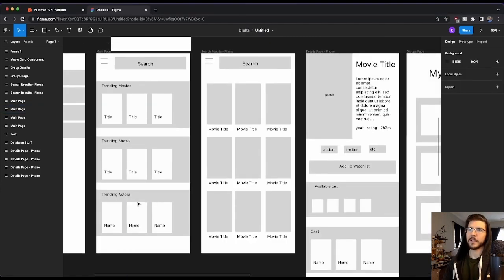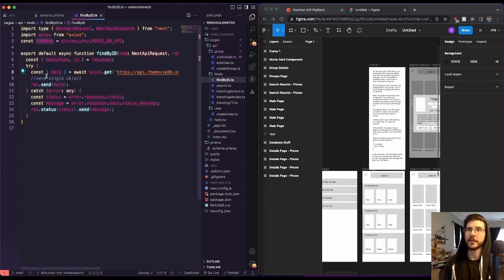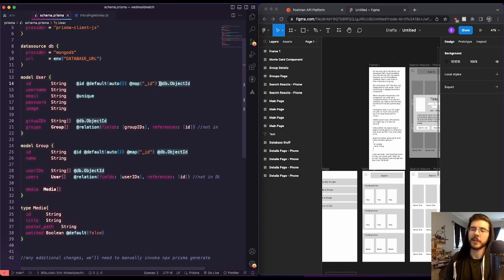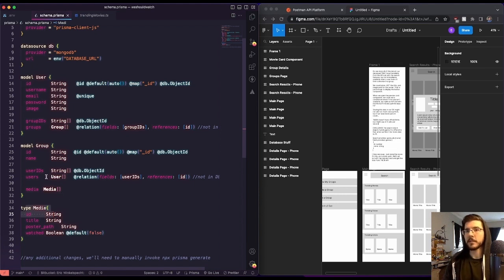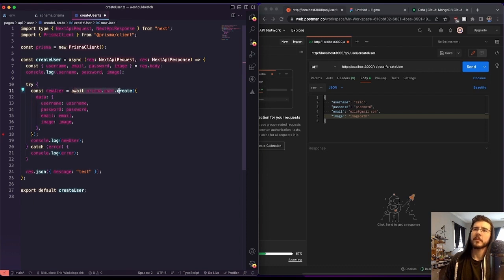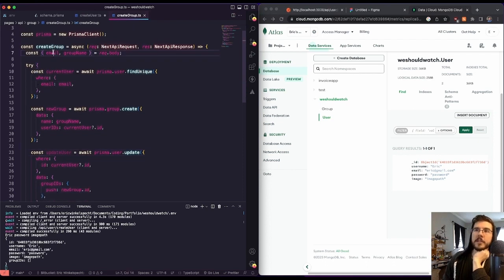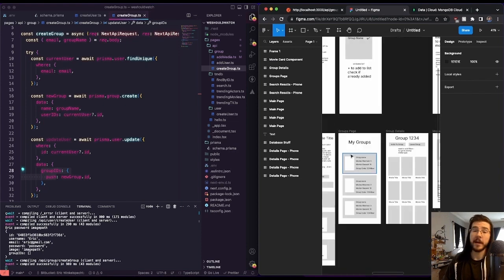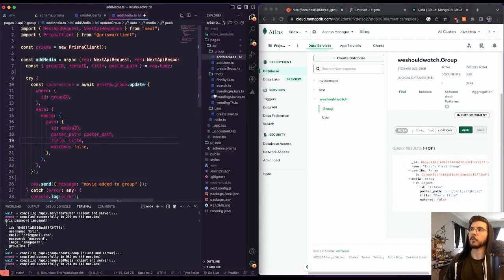We Should Watch - Update 1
Time for some Build In Public videos! I'm working on a project I'm calling "We Should Watch..."

Originally posted on LinkedIn...

In this video we cover the following topics:
- What is my application and why am I making it?
- Basic flow of how a user will use the application (in figma )
- Using NextJS
- External API calls to TMDB
- Using Prisma to interface with MongoDB
- How Prisma handles Models and relationships
- My choices on Models and how much data I store in my db to ensure we aren't making excessive external API calls
- Working with Prisma for CRUD operations and a comparison to mongoose
- Demos of most of the current backend features